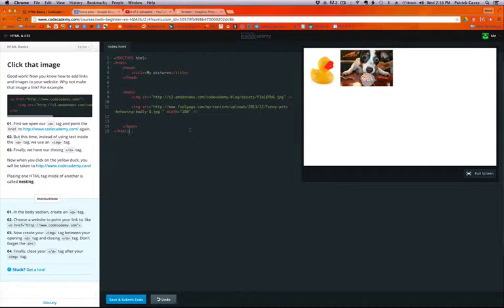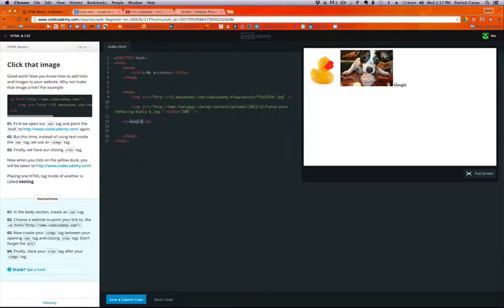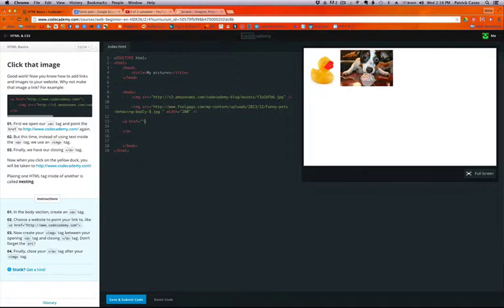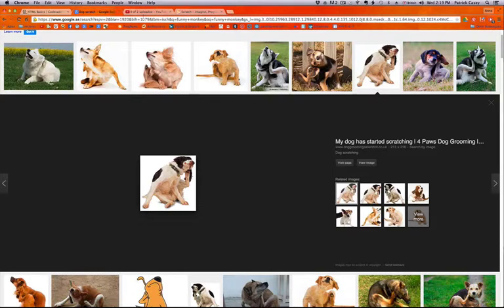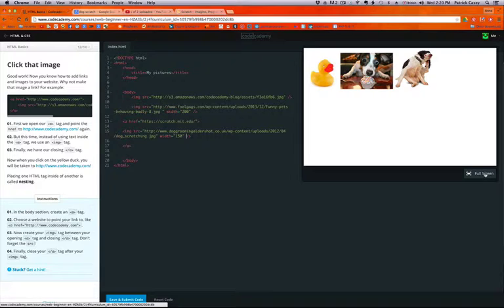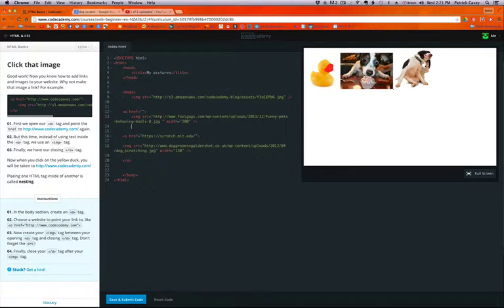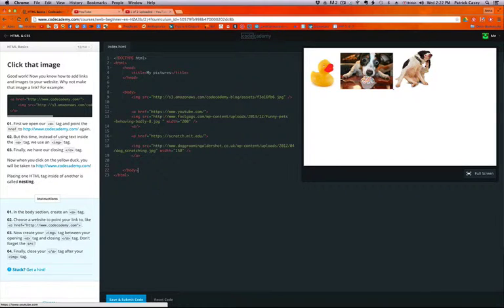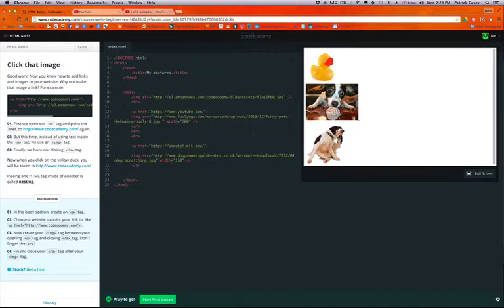Basic html Chapter 12